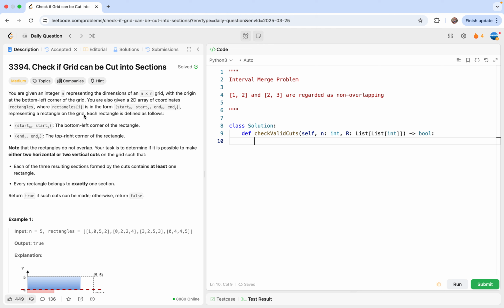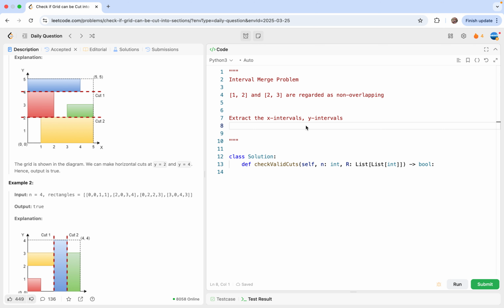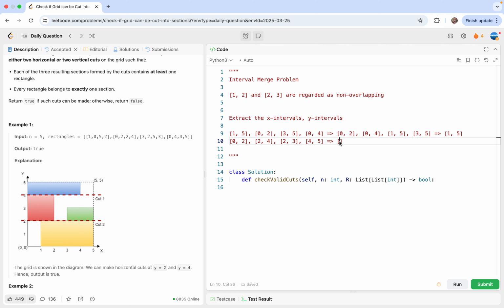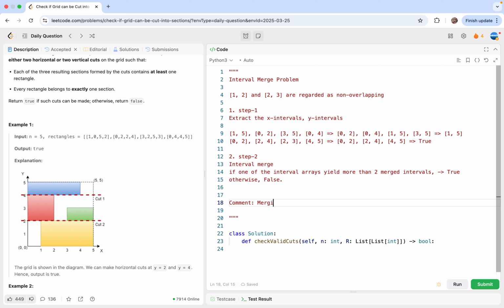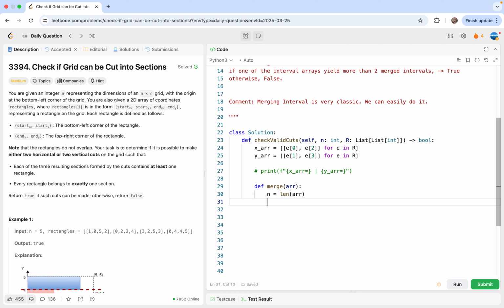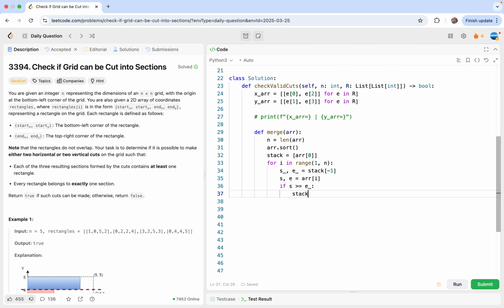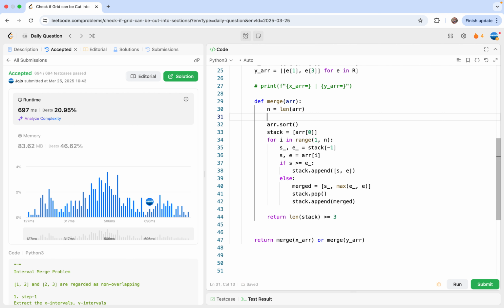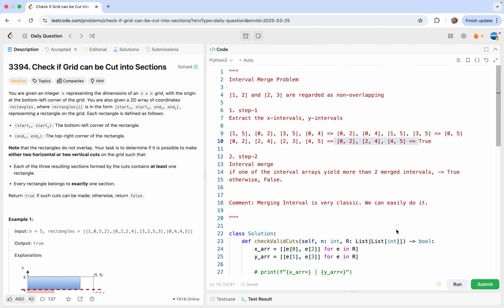leetcode-3394 [Google] Check if Grid can be Cut into Sections | Interval Merge